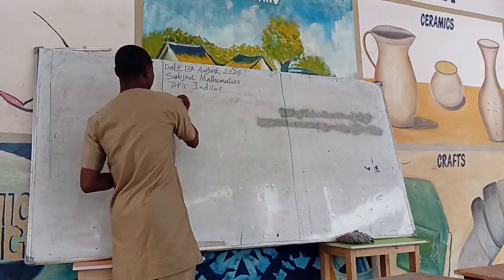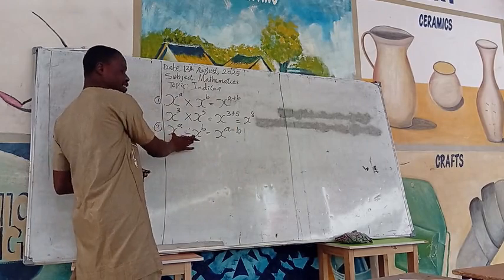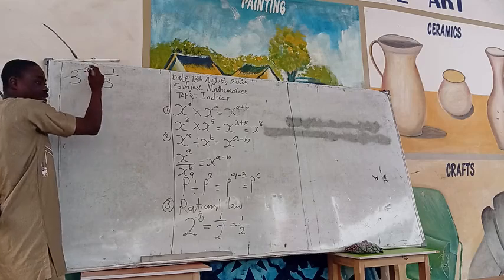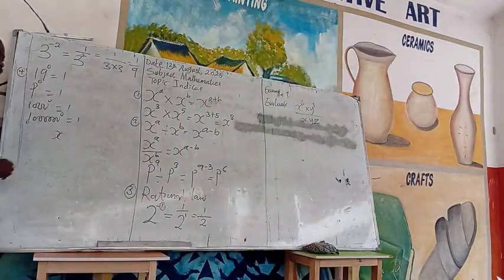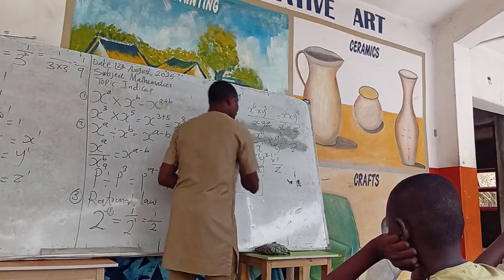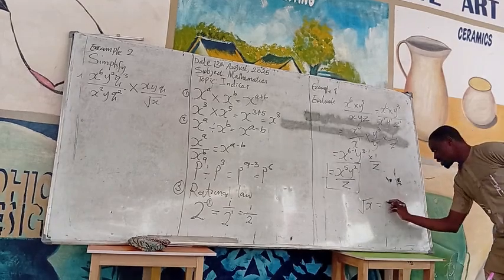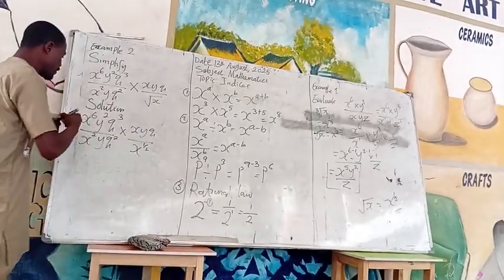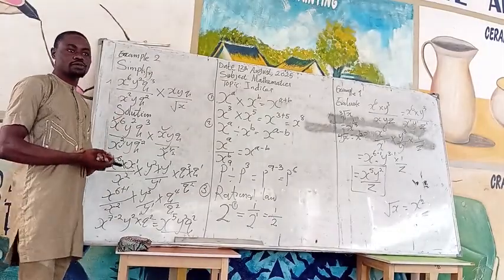INDICES AND ITS APPLICATION @Al-Azhar international college Zango Daji Lokoja Kogi State.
This video teaches indices and it's applications